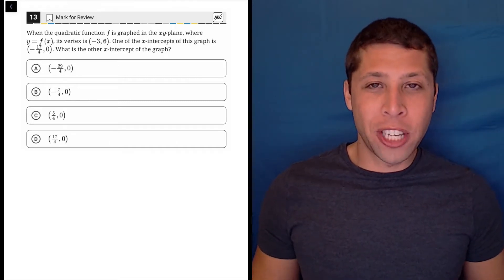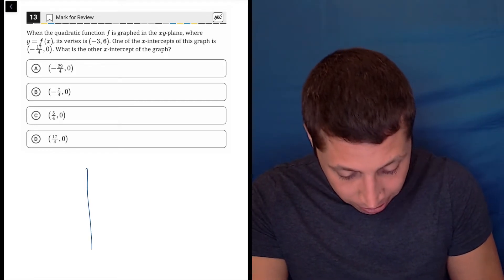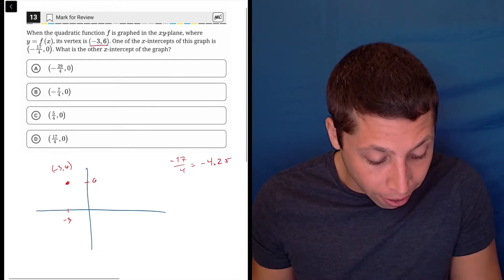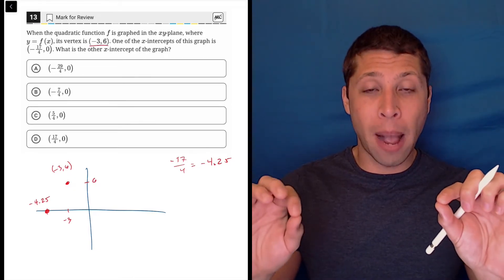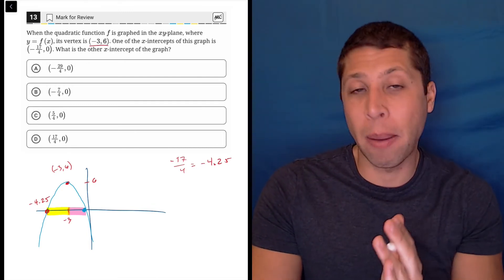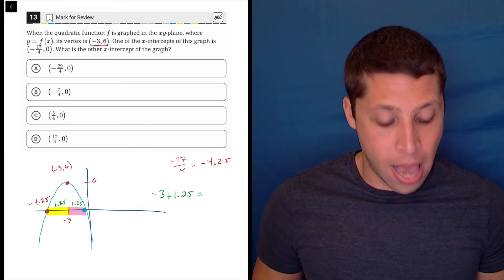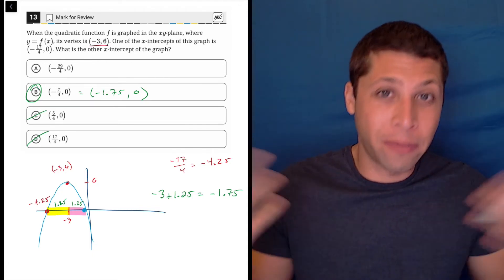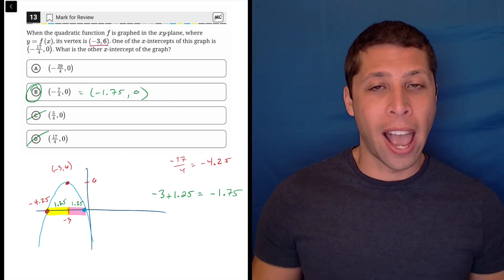Digital SAT 1, Math Module 2H, Question 13 (xy-plane)